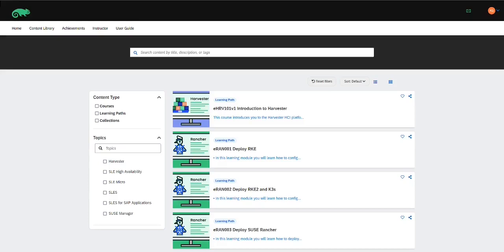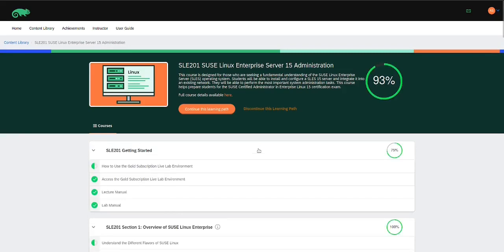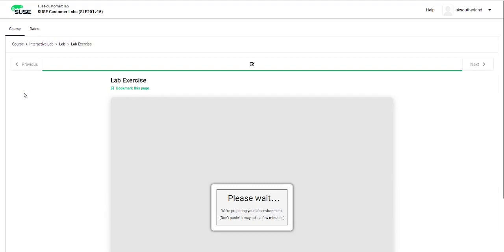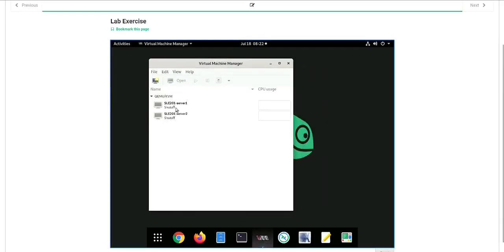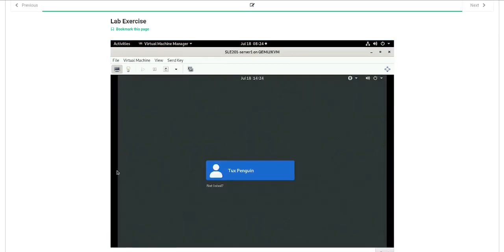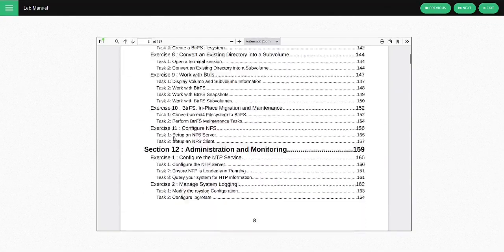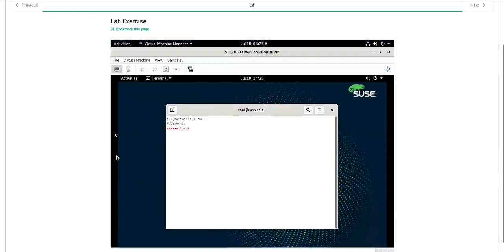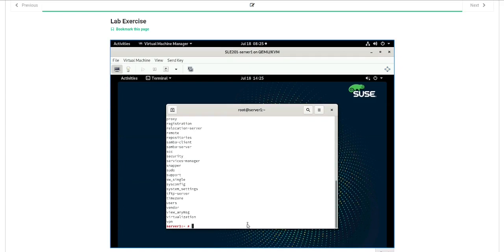eLearning Gold Lab Demo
See how to use SUSE eLearning Gold Labs